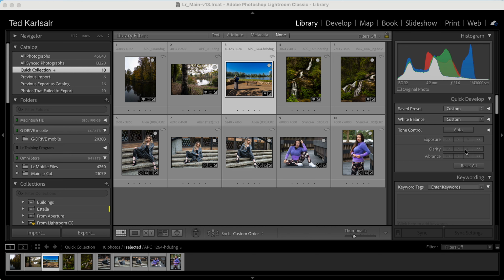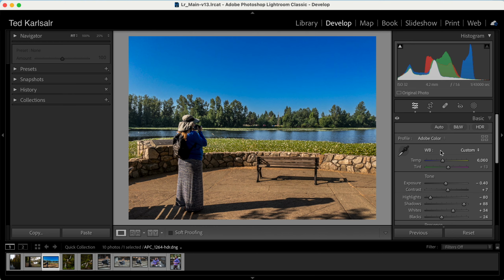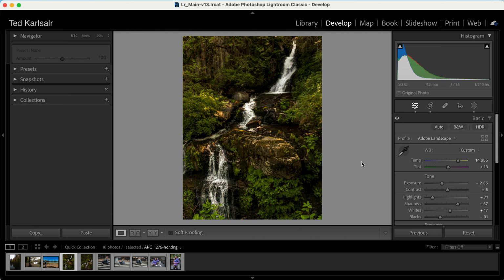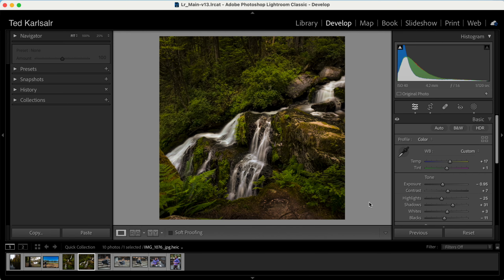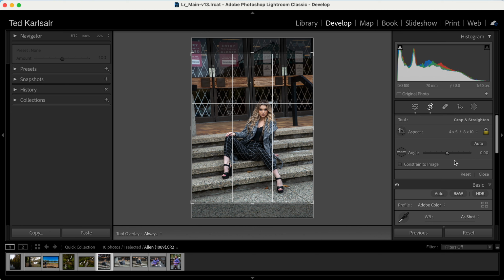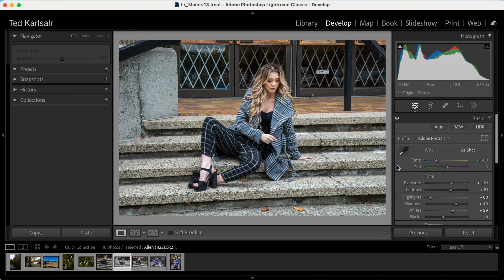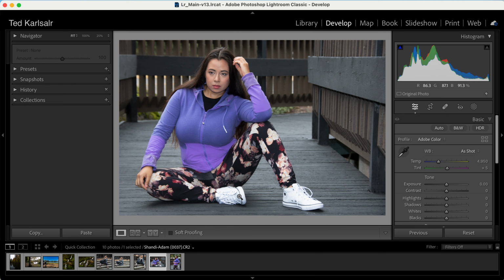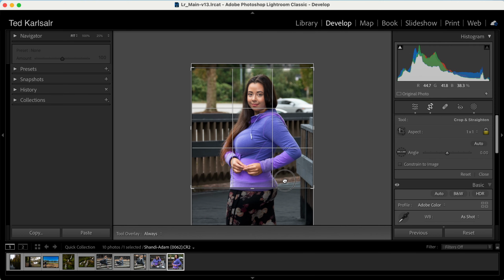Lightroom Crop Tips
Mastering the Art of Photo Cropping: A Guide to Unlocking Artistic Potential 🎯
Photography is a compelling medium that allows us to capture meaningful moments, tell compelling stories, and express our creativity. While taking a great photograph is undoubtedly essential, post-processing techniques can significantly enhance the visual impact of an image. One such technique is photo cropping, which involves removing unnecessary elements or adjusting the composition to create a more powerful visual impact. In this video, we will explore the art of photo cropping and how it can help unleash your artistic potential. 👇